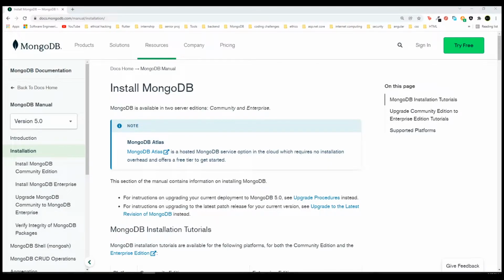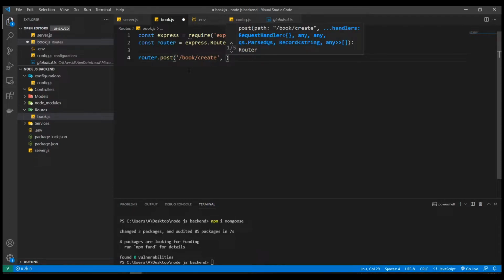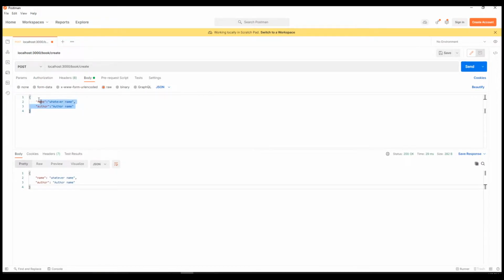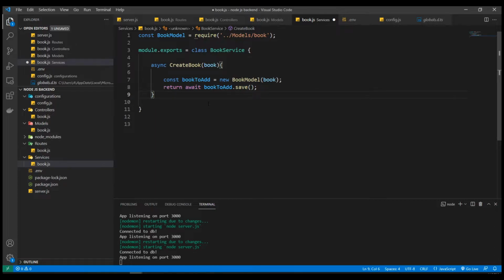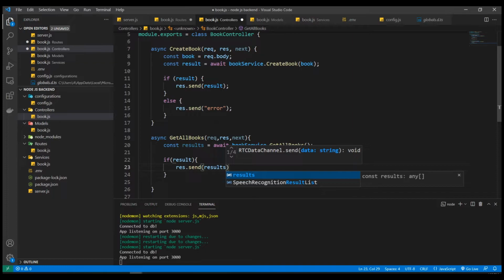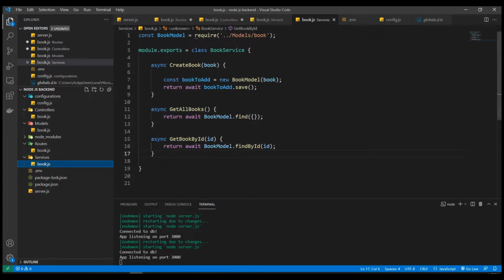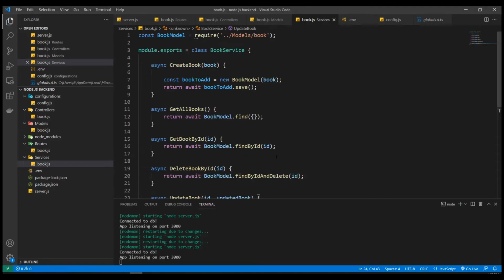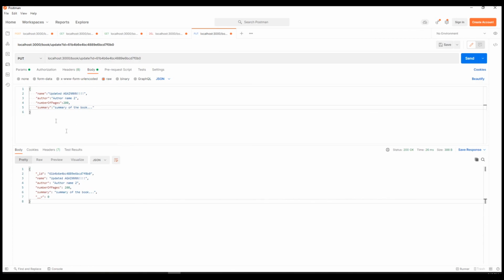Node.js, Express and Mongoose | CRUD APIs + JOI Validation [Episode 3]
In this episode, we have created CRUD APIs with express and mongoose , and validated the data coming from our request body using the popular package Joi.